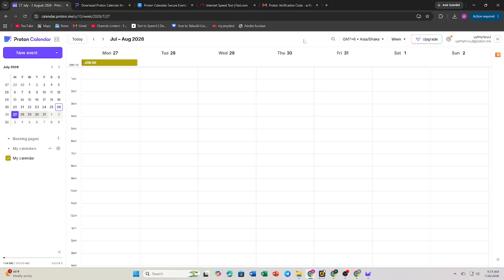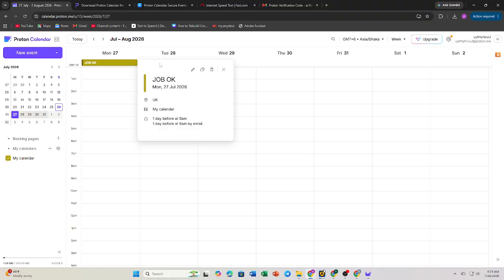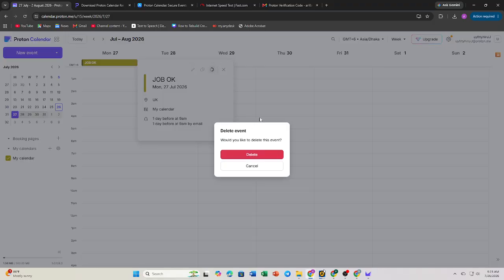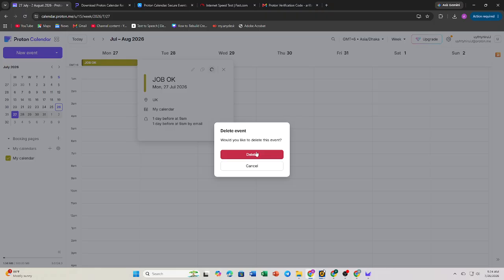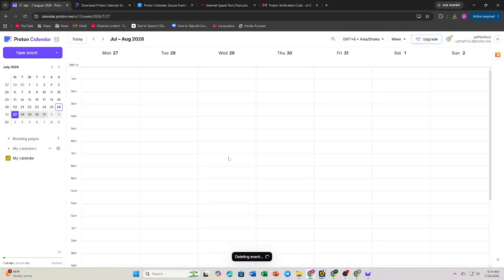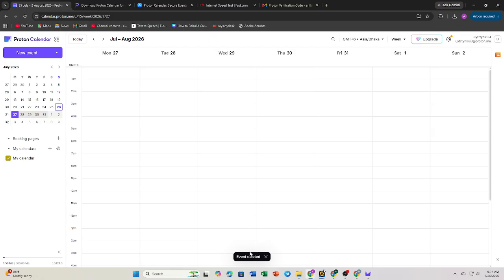How to Delete an Event in Proton Calendar Full Guide 2026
Delete an event in Proton Calendar with this complete 2026 guide. Learn how to remove individual events, delete recurring events, manage scheduled appointments, and keep your calendar organized by removing unwanted or outdated entries. Follow step-by-step instructions to delete events in Proton Calendar safely and efficiently in 2026.